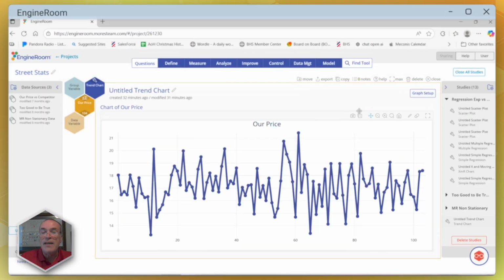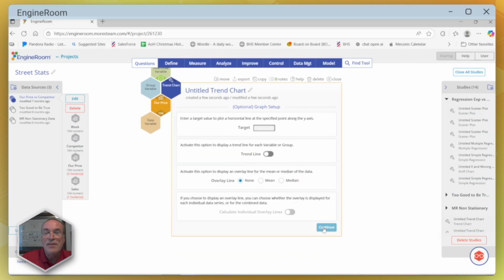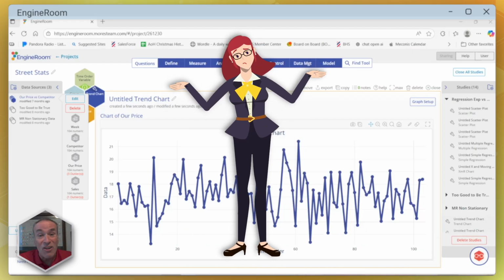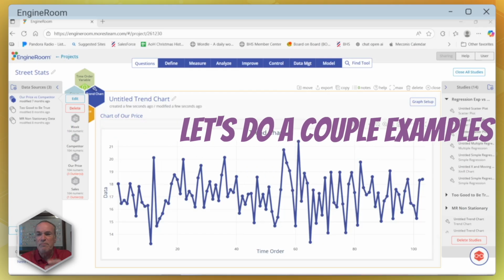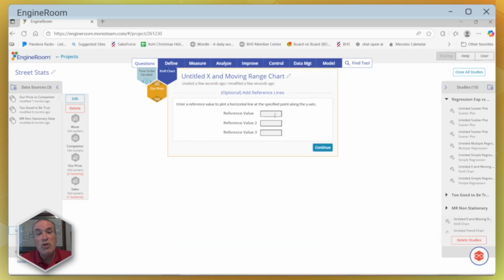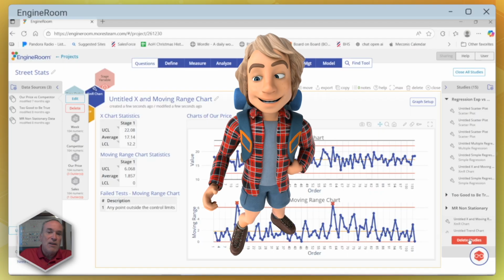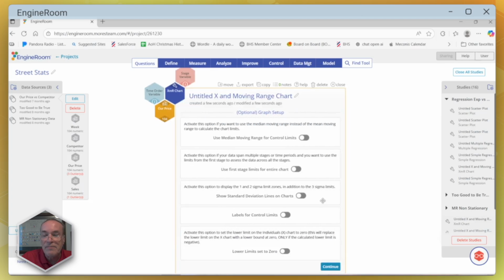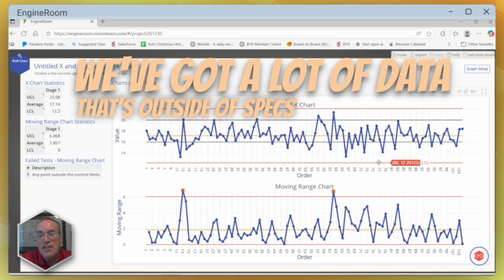Street Stats: Reference Line Rescue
Think graphs always tell the truth? Think again! In this episode of Street Stats, Kevin Keller reveals that unfair graph scaling is the easiest way to lie with statistics.

* Learn why the Y-axis range can make or break the story you want to tell
* See how the default settings in Excel can hide variation
* Discover the importance of aspect ratios and reference lines
* Understand why the right graph will keep your business honest

Watch Kevin compare two graphs with the same data but totally different looks. One graph looks calm, but the other one looks chaotic. Which graph would you trust? In stats, it’s not just what you show. It’s also how you show it! Transparency wins every time.

Remember, the streets are messy and so is data. But Street Stats will show you there's always a way!